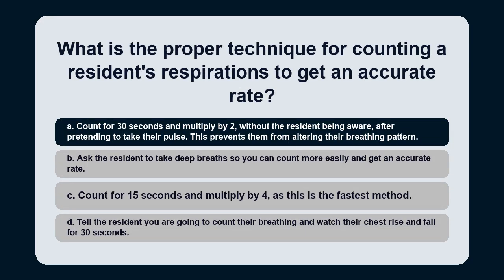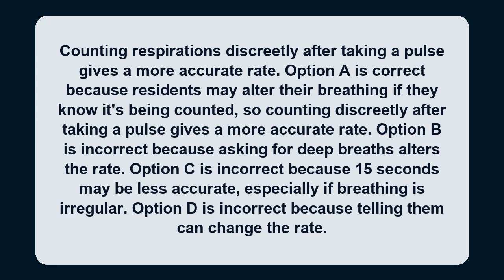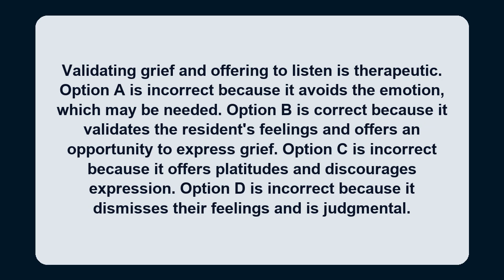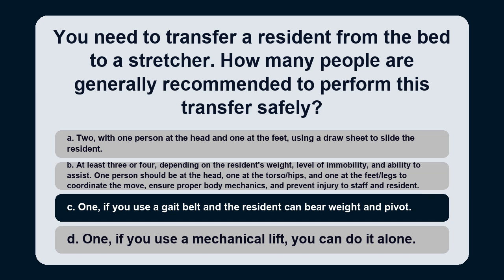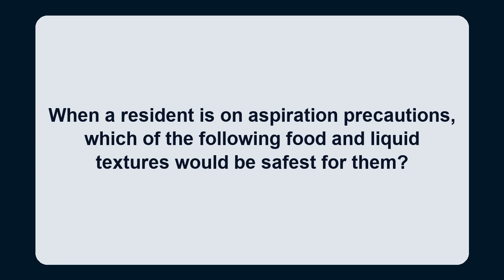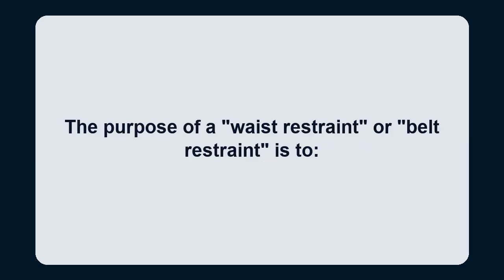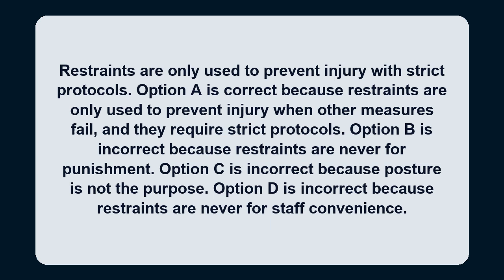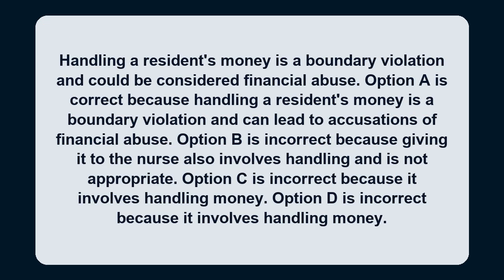CNA Care Plan Implementation: How to Follow and Deliver Effective Patient Care#nursingassistant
Care plan implementation is a core responsibility for Certified Nursing Assistants (CNAs). A care plan is a structured guide created by the healthcare team to meet a patient’s physical, emotional, and medical needs. CNAs play a vital role in carrying out these plans accurately, ensuring consistent, safe, and patient-centered care.

What CNAs Need to Know About Care Plan Implementation:

Understand the care plan: Review the patient’s assigned care plan at the start of your shift. Pay attention to specific instructions, mobility status, diet, hygiene needs, and safety precautions.

Follow instructions precisely: Carry out tasks exactly as outlined, including bathing, feeding, ambulation, repositioning, and vital signs monitoring.

Observe and report changes: Monitor the patient for any physical, emotional, or behavioral changes and report them promptly to the nurse.

Promote patient independence: Encourage patients to perform tasks they are capable of, while providing assistance when needed.

Ensure safety measures: Follow fall precautions, infection control practices, and proper body mechanics to protect both patient and caregiver.

Communicate effectively: Share important information with nurses and other healthcare team members to ensure continuity of care.

Document accurately: Record all care provided, patient responses, and observations in the patient chart as required by facility policy.

Respect patient dignity: Provide care with compassion, maintaining privacy and respecting patient preferences and cultural needs.

Adapt to patient needs: While following the care plan, be flexible in responding to patient comfort and condition changes within your scope of practice.

Collaborate with the care team: Work closely with nurses, therapists, and other staff to ensure the care plan is implemented effectively.

Importance for CNAs:

Ensures consistent, high-quality patient care.

Supports patient safety and recovery outcomes.

Enhances team communication and coordination.

Essential for CNA certification exams in patient care, documentation, and professional responsibilities.

Proper care plan implementation allows CNAs to deliver organized, efficient, and compassionate care, making them a key part of the healthcare team.